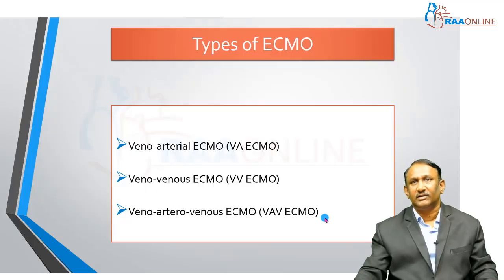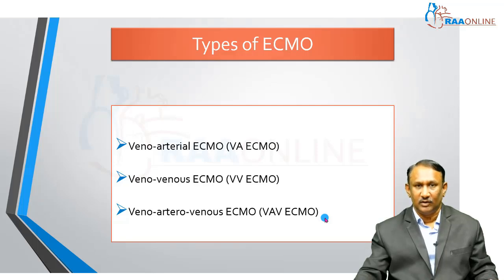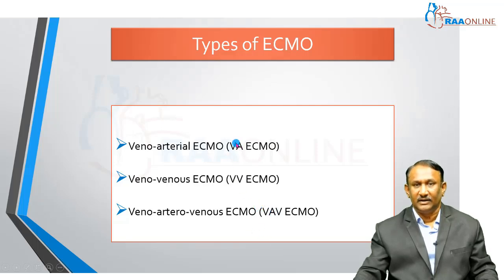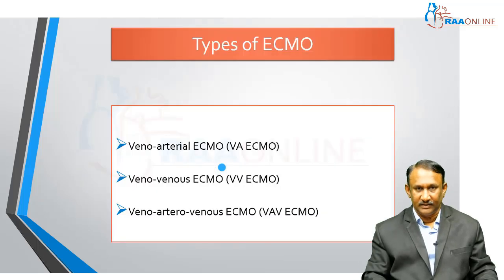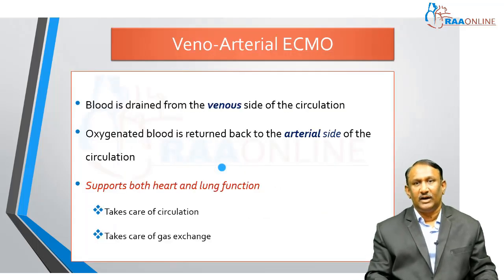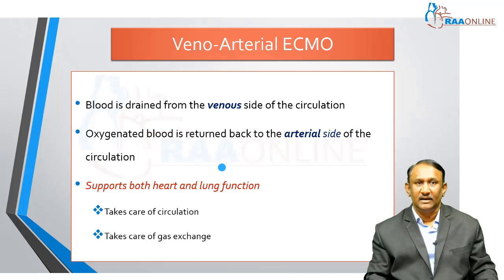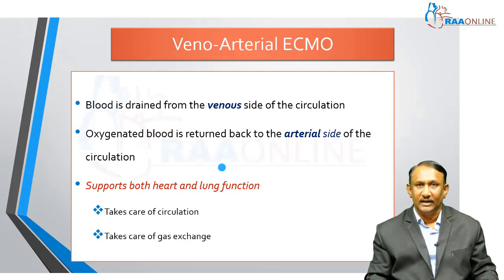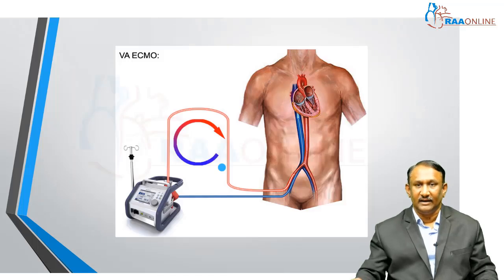Critical care medicine | Types of ECMO | Raaonline